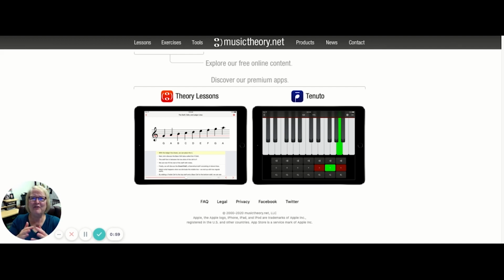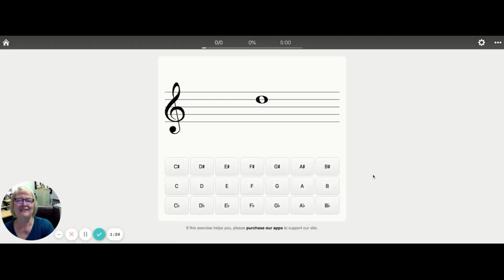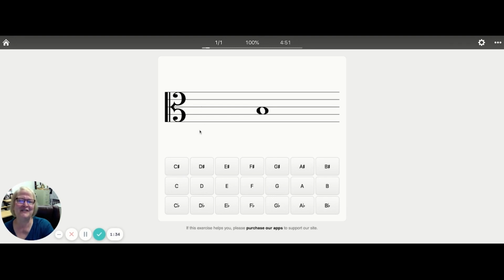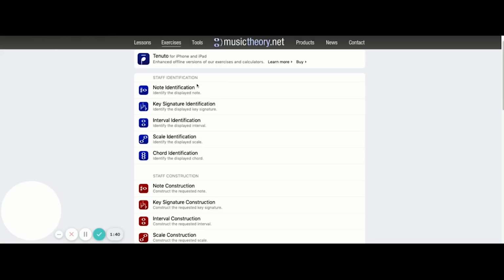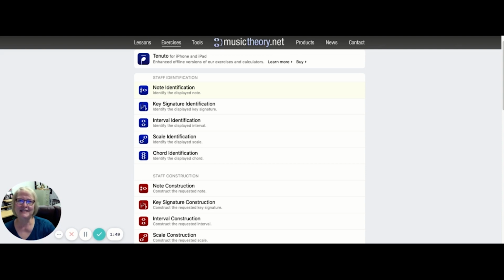Why I Blend - Tracy Warby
Optimizing Rehearsal Time: A Guide to Differentiated Instruction